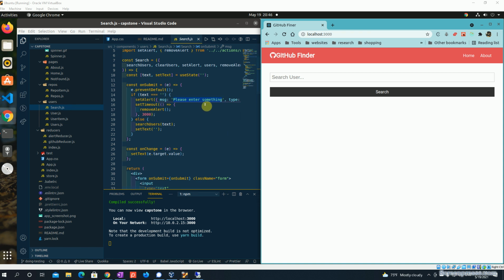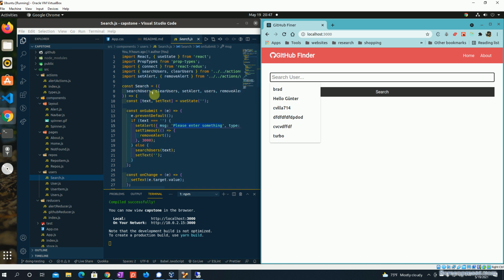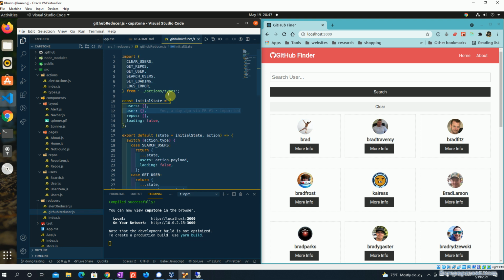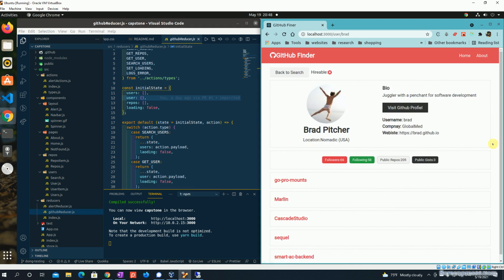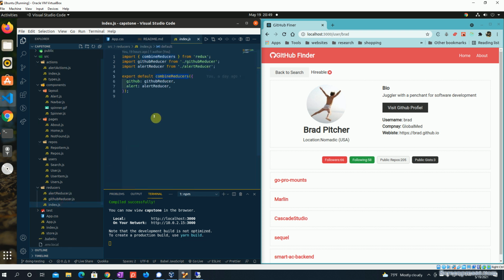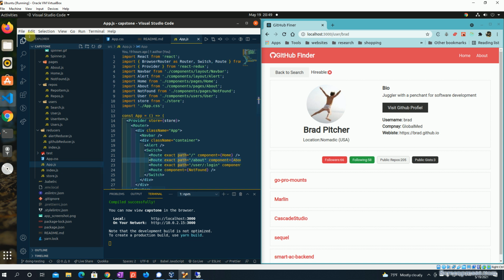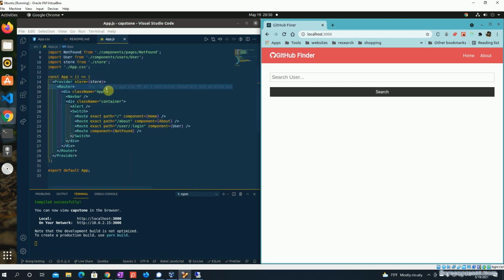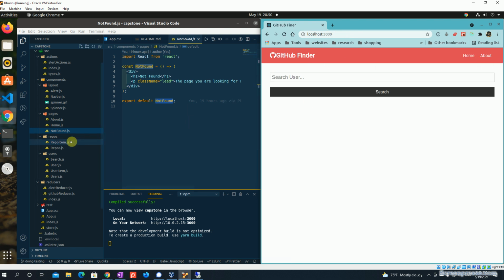react-redux-capstone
My React Redux Capstone